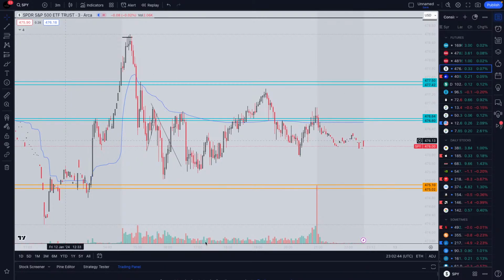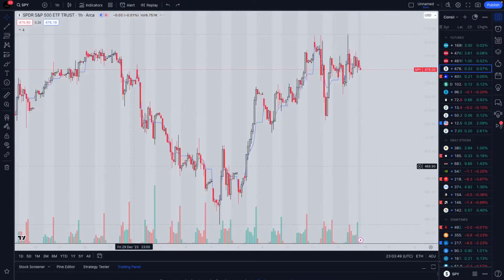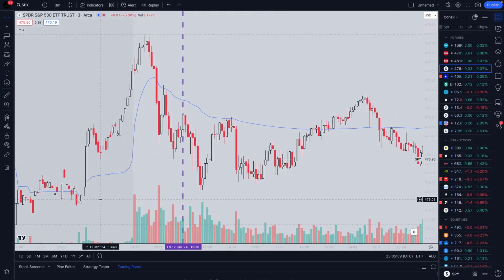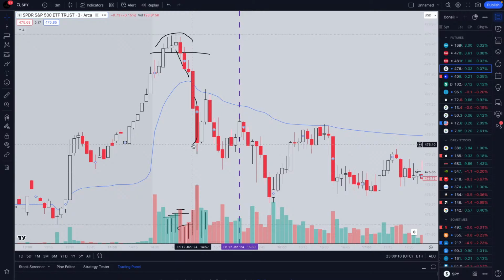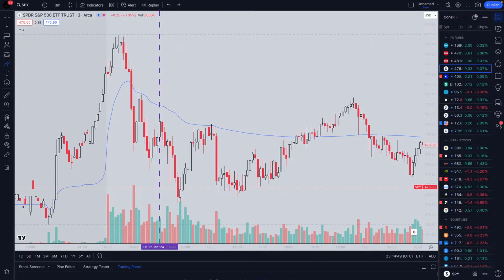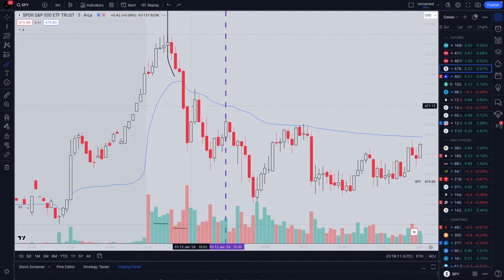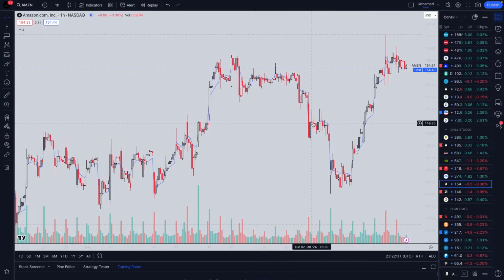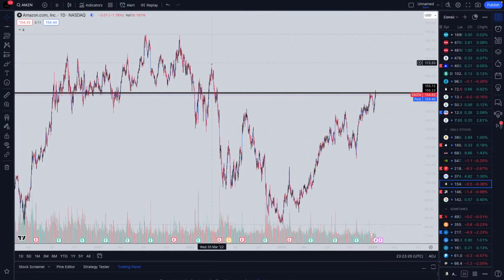NateTrades Radical Scalper Webiner Series PT 2 | The Basics of Volume Price Analysis